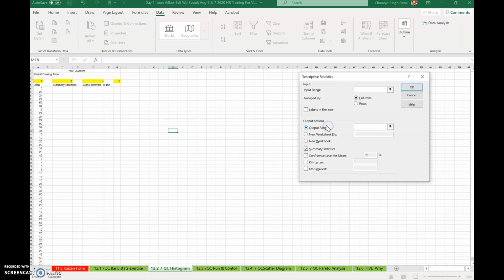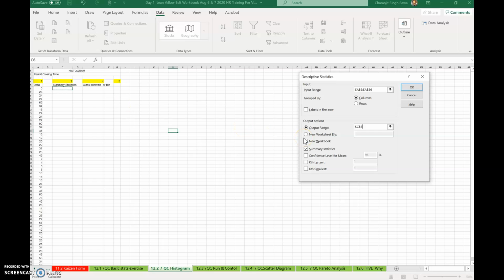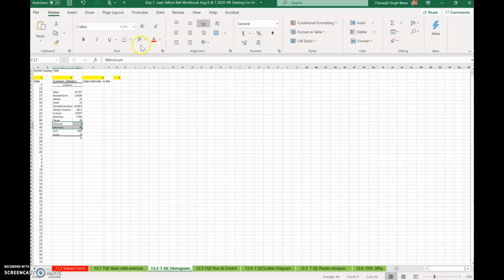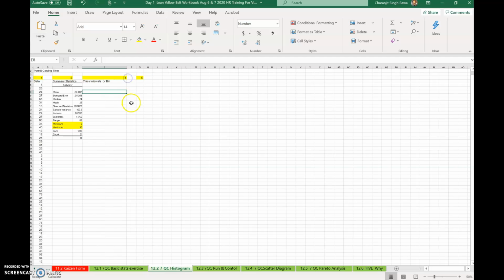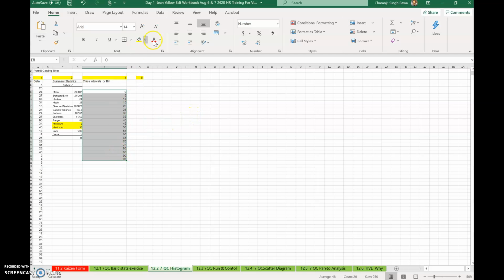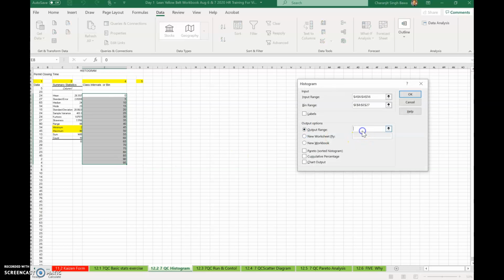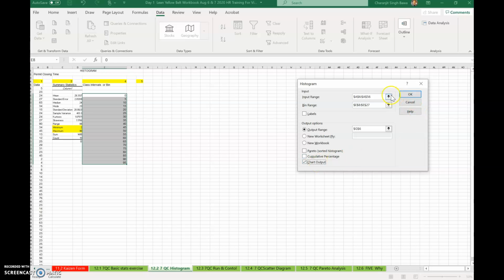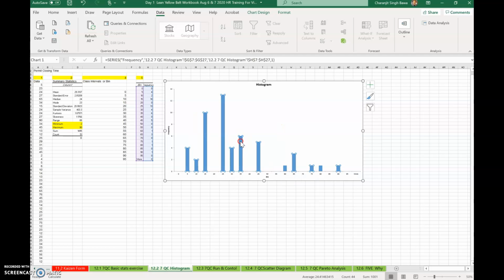7QC Tools How to draw Histogram in Microsoft Excel